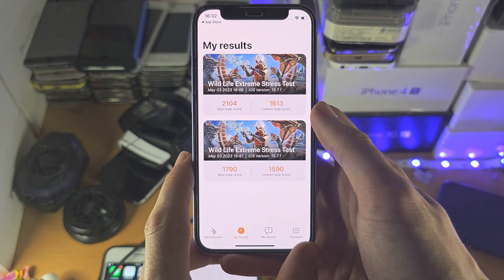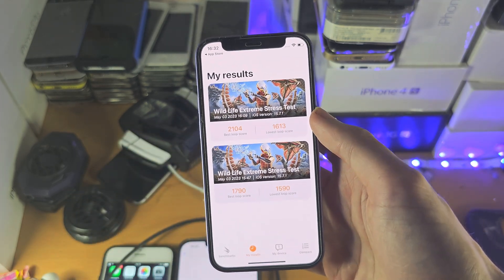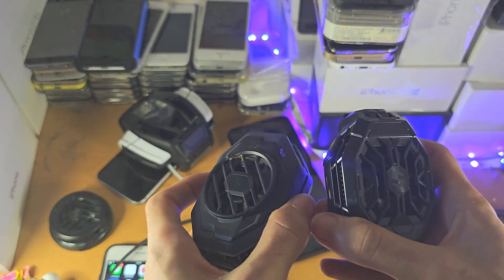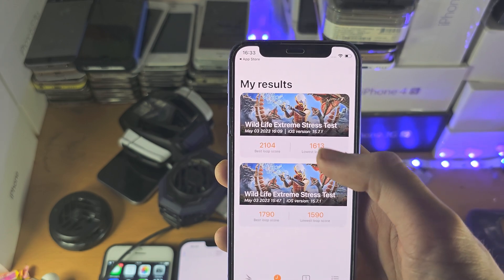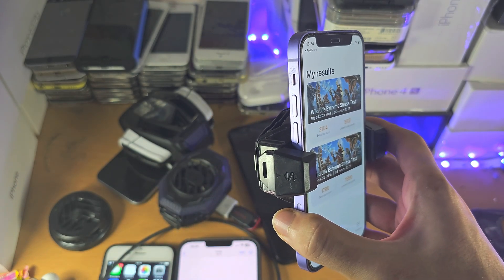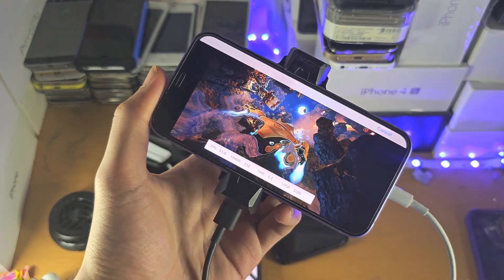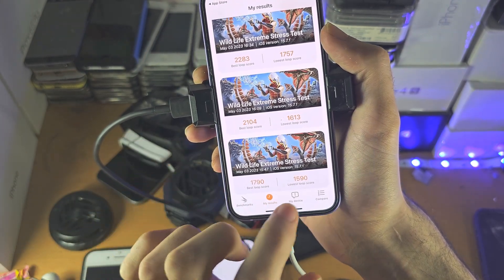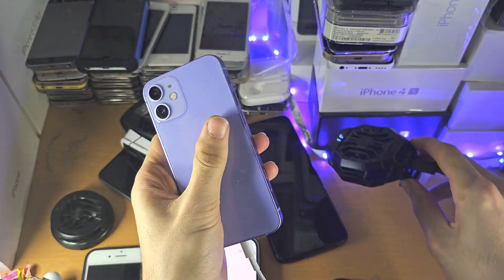ANY iPhone How To Boost Gaming FPS! (100% Success)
Learn how to boost gaming FPS on iPhone with 2 easy solutions, and by attaching a cooler fan to prevent the iPhone from thermal throttling.